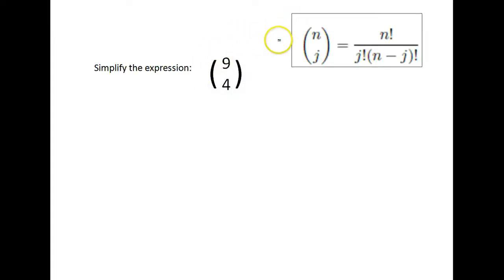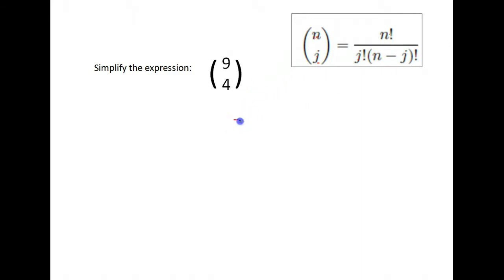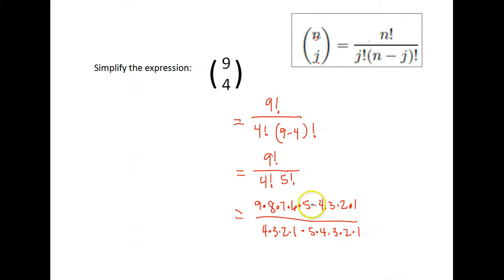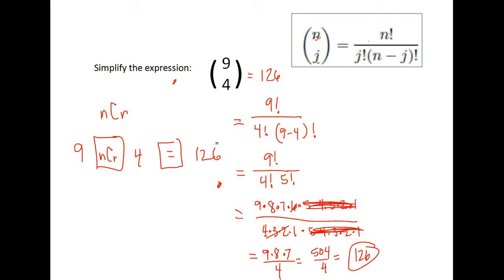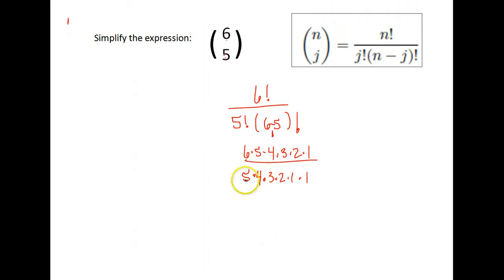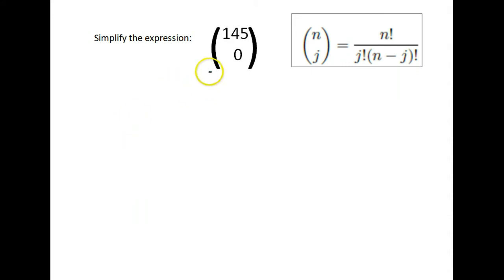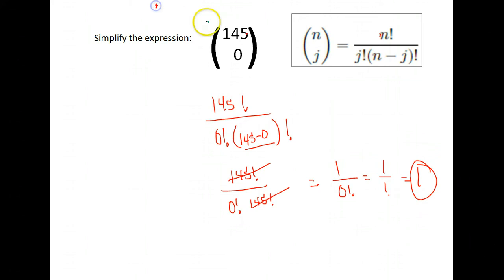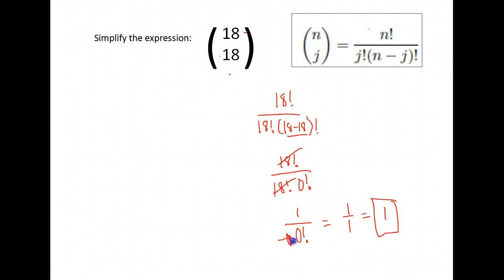PreCalc A U8A5 Find binomial coefficient or combinations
PreCalc A U8A5 binomial theorem